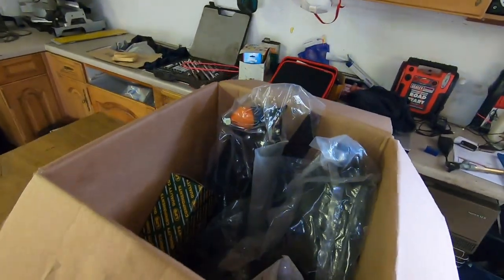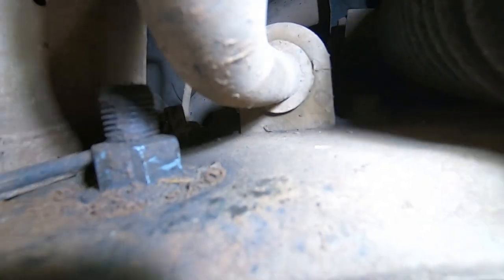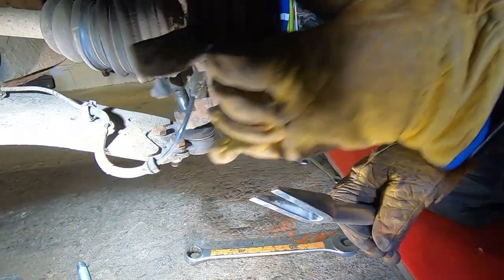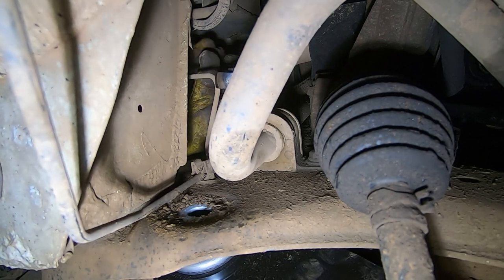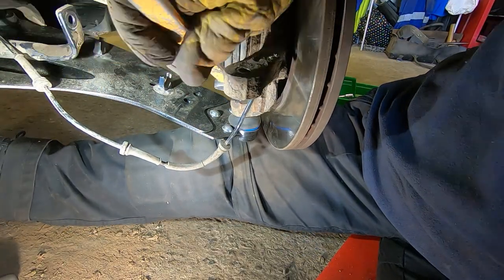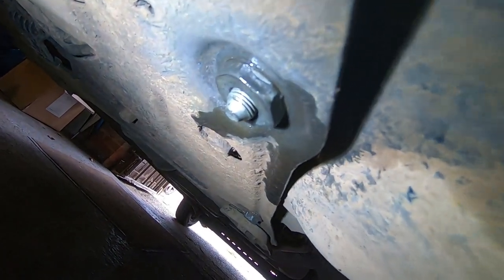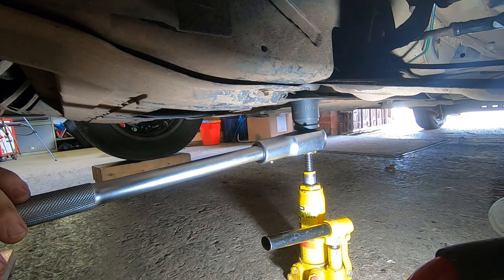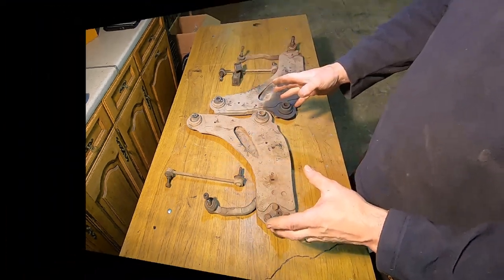Vivaro project Pt6. Replacing the front suspension Arms, ARB bushes, track rod ends & droplinks.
So after sound deadening the van we noticed the the front suspension was knocking.
Here is how we changed some of the components and what we used:-

Arms, drop links & track rod ends kit.
I DO NOT RECOMMEND USING THIS KIT!!! THE TRACK ROD END RUBBER COVERS PERISHED AND SPLIT WITHIN 6 MONTHS!
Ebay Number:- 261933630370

Anti role bar (sway bar) bushes.
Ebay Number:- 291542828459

I have to warn you that I have no formal automotive training, and have just learned by breaking stuff. If you can learn anything from my mistakes then great, but you do so at your own risk!